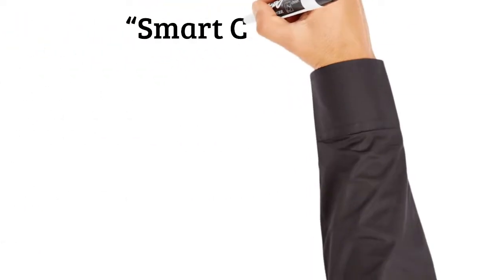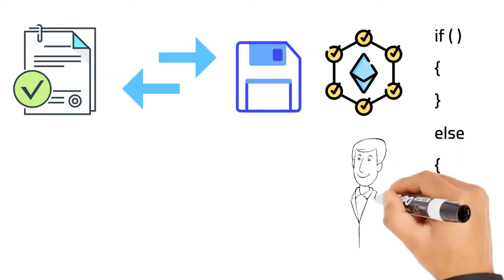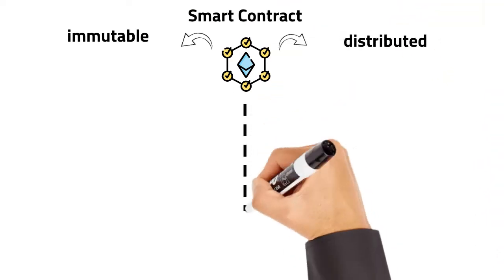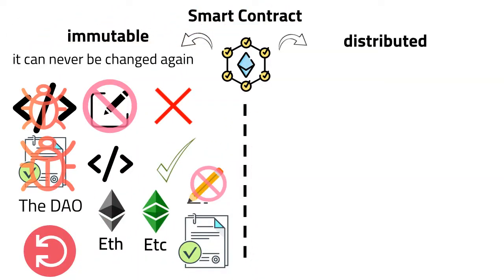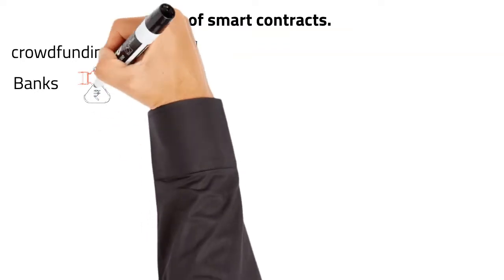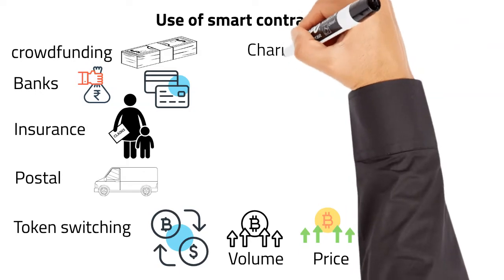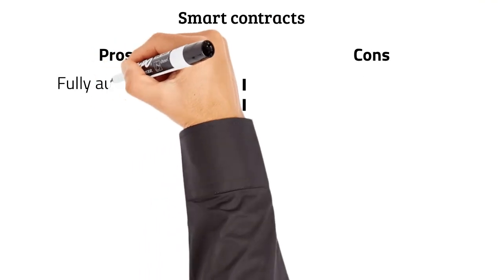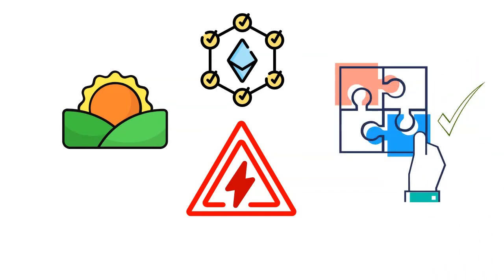What are SMART CONTRACTS ? How smart contracts work in Blockchain Dapps Introduction Explained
A Beginner's Guide to Smart Contracts
Who’s using smart contracts?
How Smart Contracts Will Change the World?
To educate you about the crypto is our goal

The information contained herein is solely for informational &  educational purposes only. Any opinions, news, research, analyses, prices, or other information contained on this channel are provided as general market commentary, and do not constitute an investment advice. Nothing herein shall be construed to be financial legal or tax advice. The content of this video is solely the opinions of the speaker who is not a licensed financial advisor or registered investment advisor. Trading cryptocurrencies poses considerable risk of loss. The speaker does not guarantee any particular outcome. Do not trade with money that you cannot afford to lose.

Cryptocurrency Fundamental
Crypto Education
Explain Crypto
Beginners Guide
TUTORIAL TRADING CRYPTO
Crypto Predictions
what is
How work